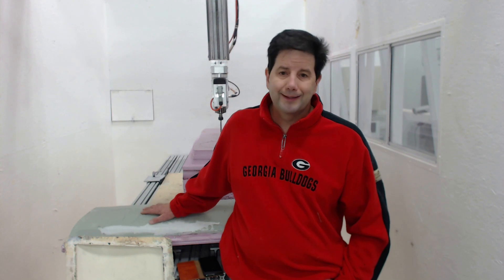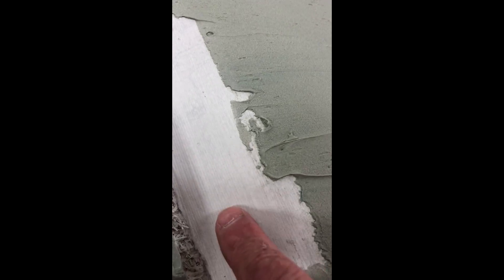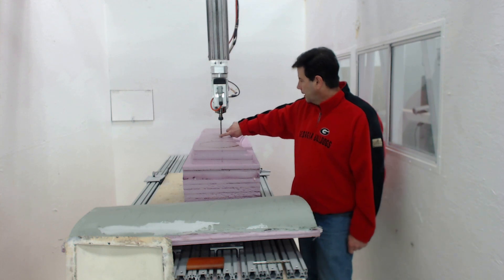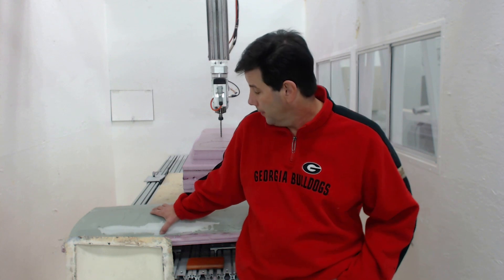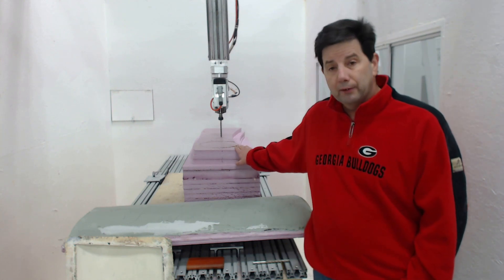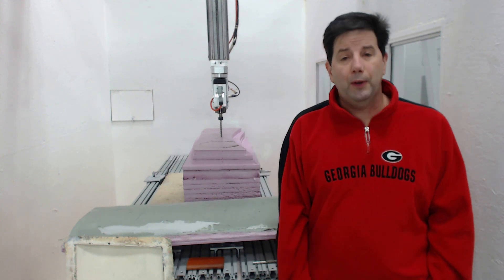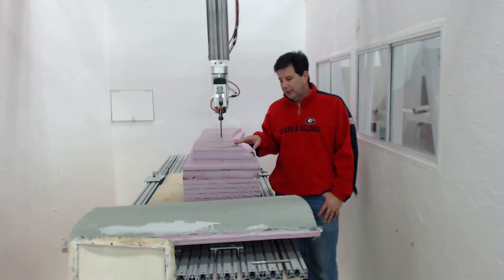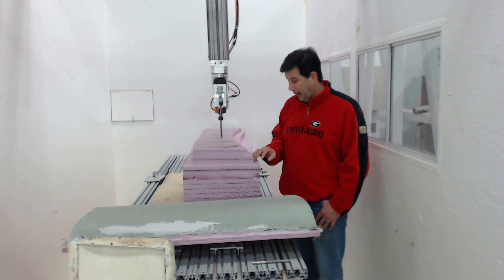DIY 5 Axis CNC Router ....Porsche Cayman Wing... Part 2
XPS Foam cutting DIY 5 axis CNC Router making a custom wing for a Porsche Cayman Part 2